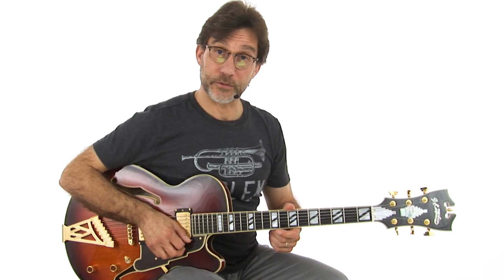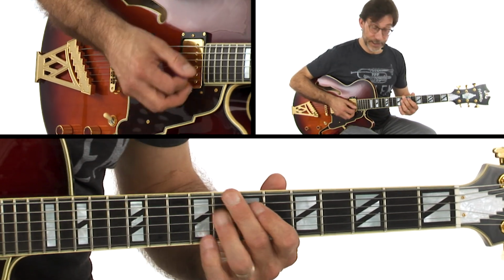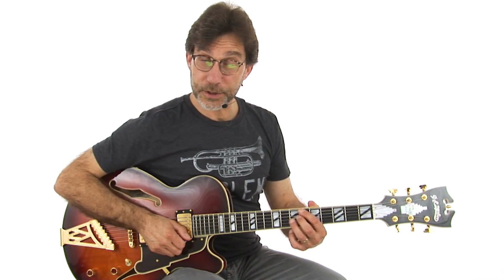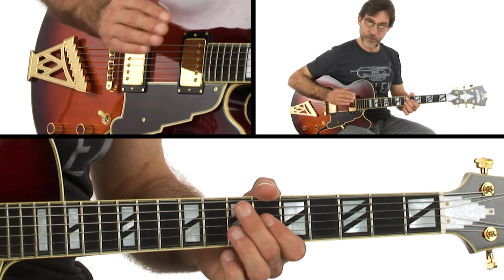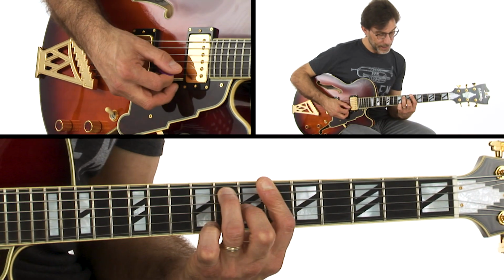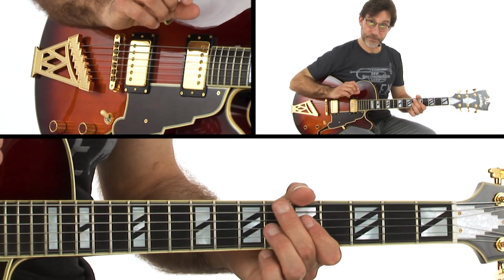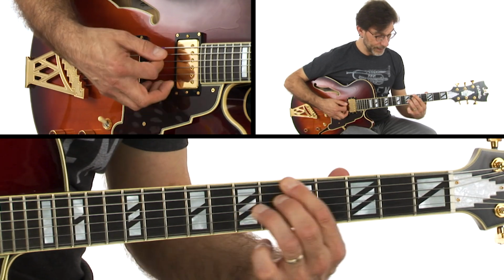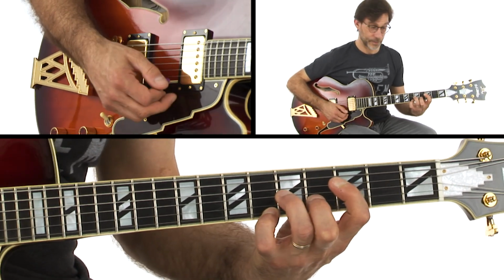Jazz Blues Guitar Lesson - Track 2 Bb Blues: Comping Approach Demo - Frank Vignola